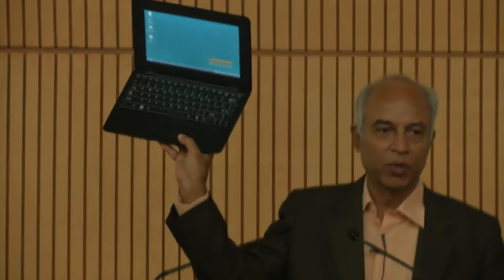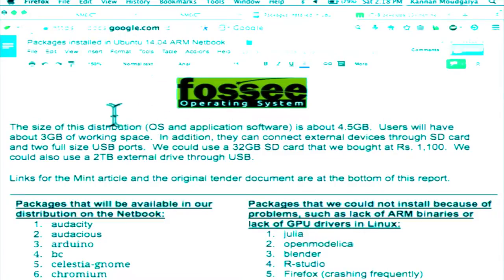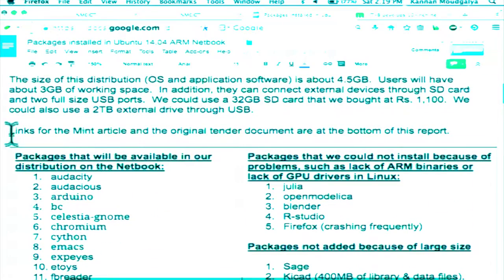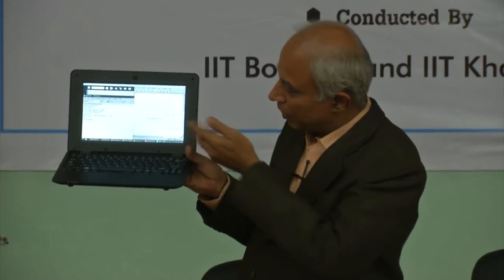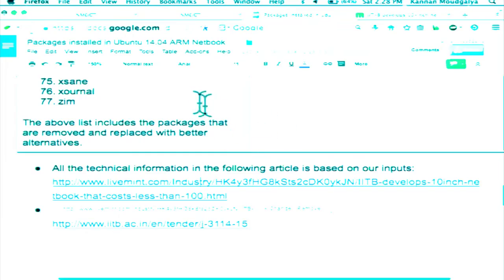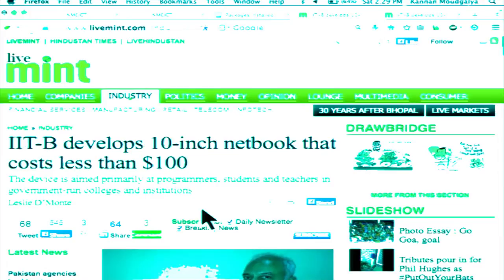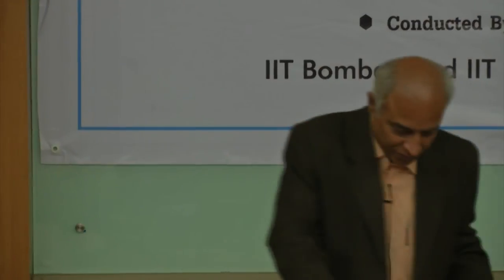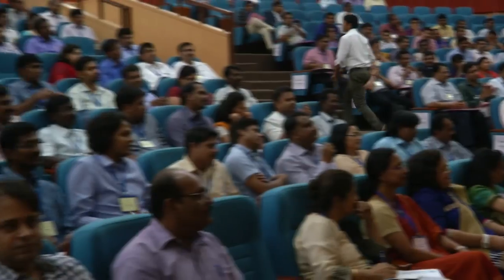S005 Introduction to Low Cost Notebook